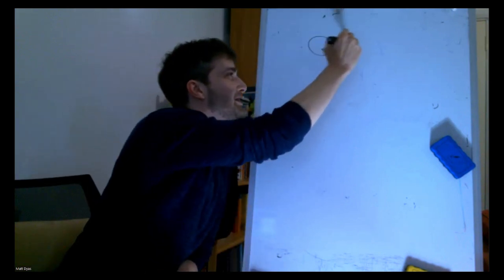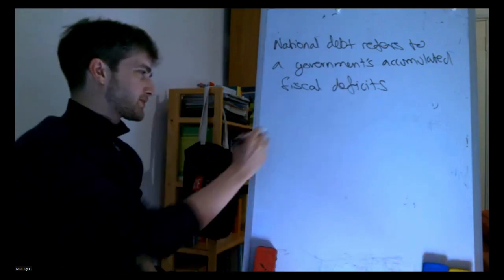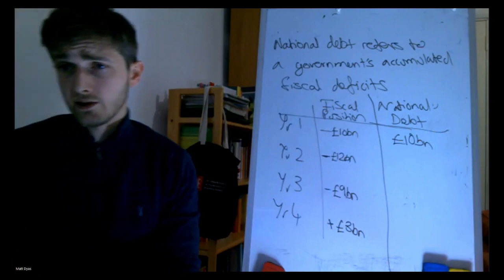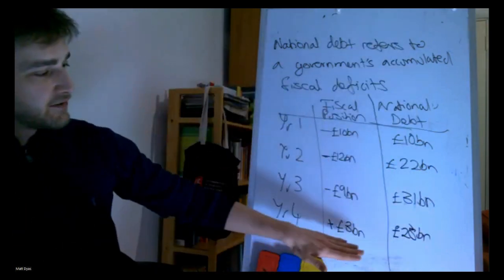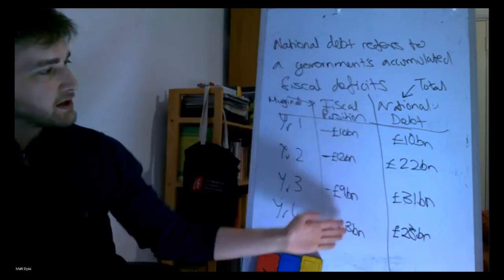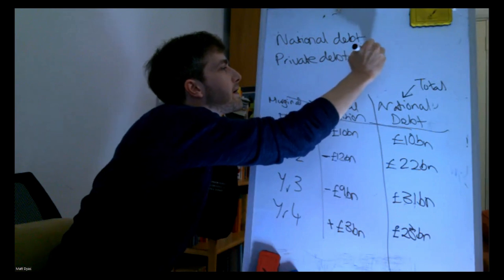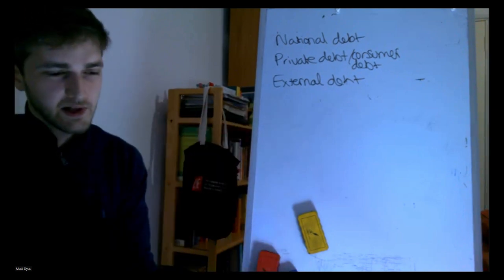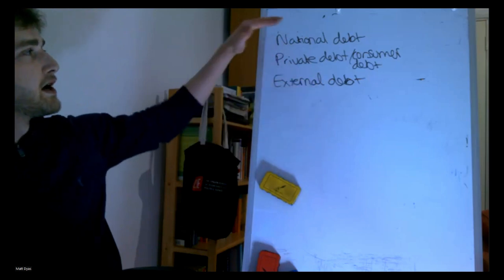Fiscal Deficits & The National Debt: Basics